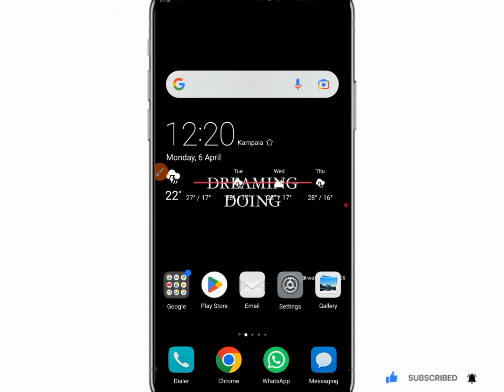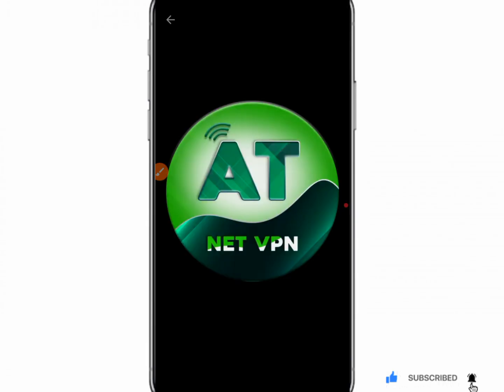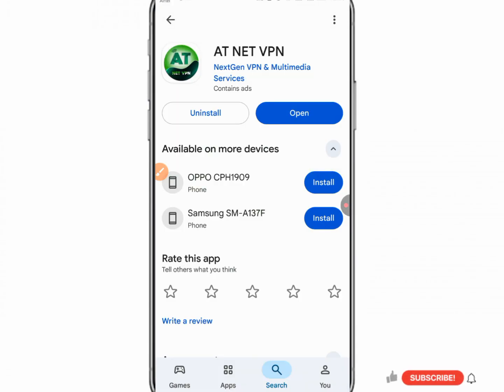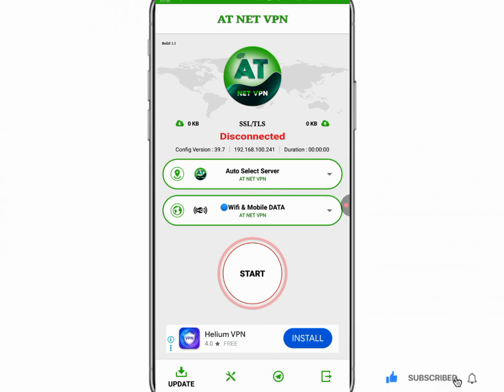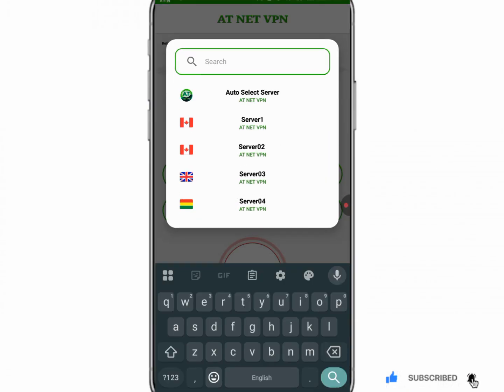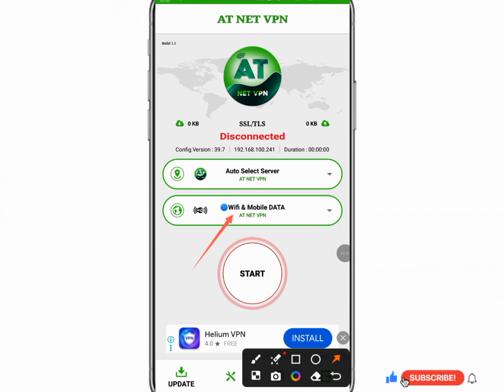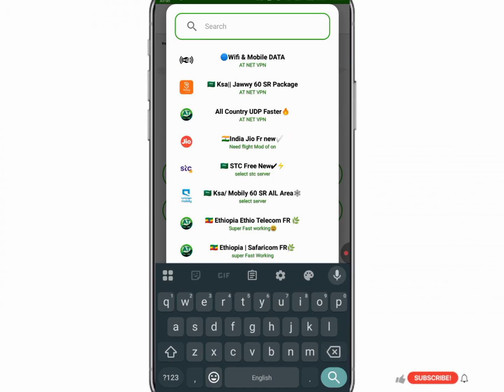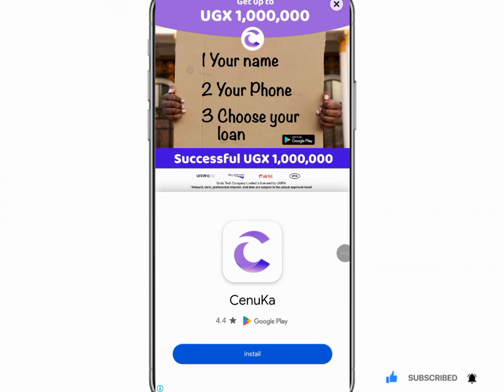AT Net VPN Complete Guide for Secure Internet Access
How to setup AT Net VPN for secure browsing on Android step by step. This guide shows you how to install, configure and connect AT Net VPN easily for a stable and private internet connection.

Learn how to use AT Net VPN, how to connect fast, and how to improve your browsing experience using simple settings that work in most countries.

This tutorial is beginner friendly and works on most Android devices. Follow each step carefully to get the best performance and secure connection.